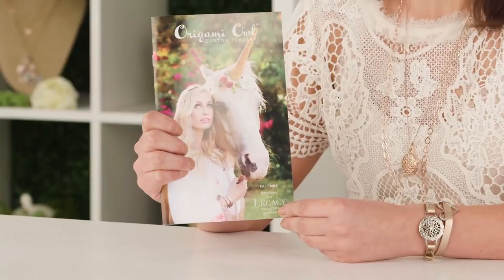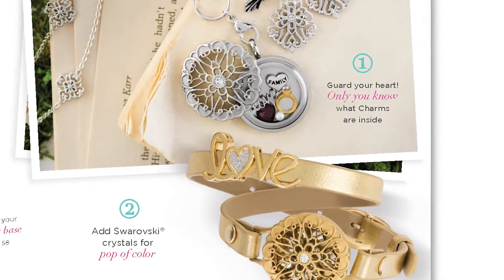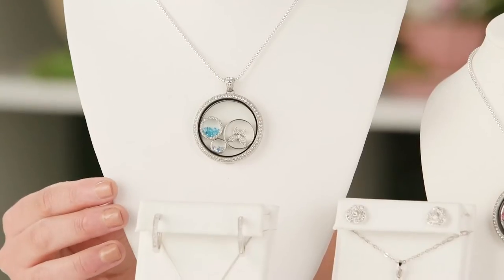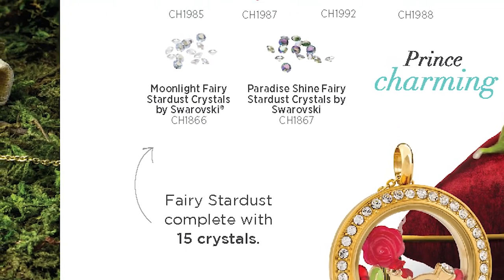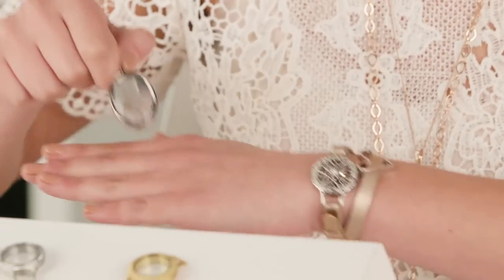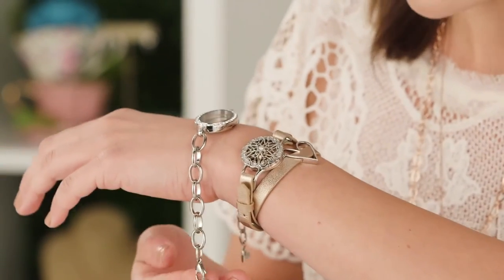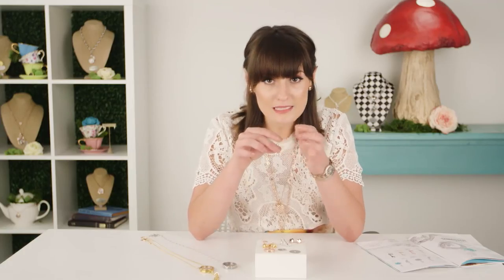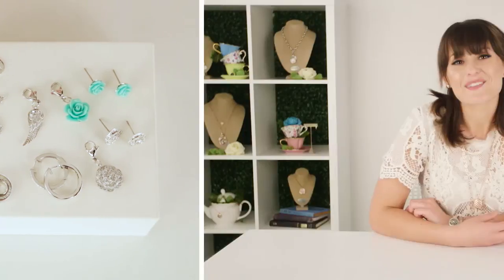Fall 2016 Features and Benefits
Origami Owl New Fall Line Features and Benefits